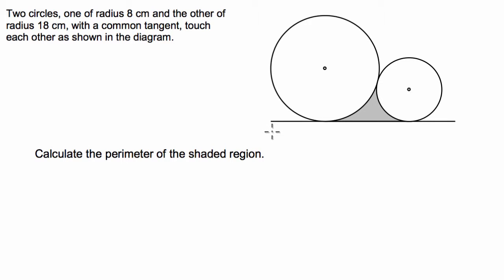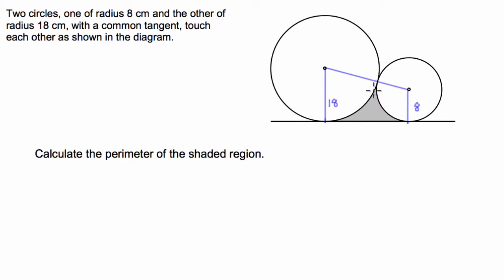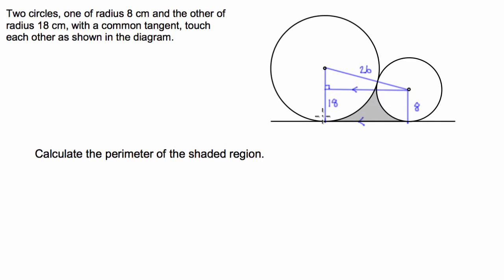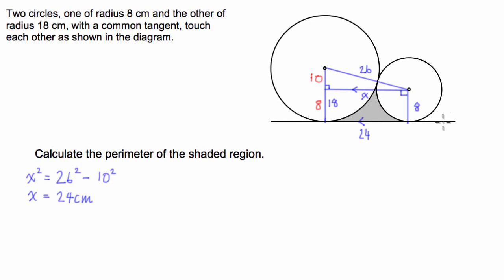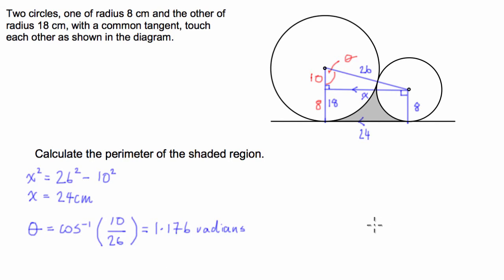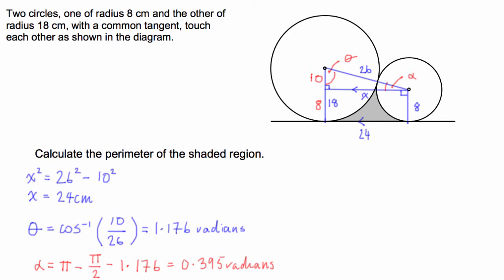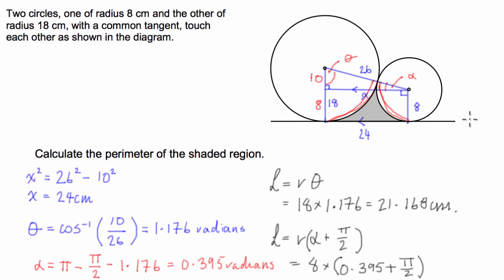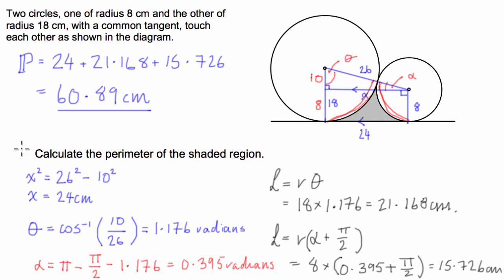Circle Geometry - Perimeter of shape inclosed by two circles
In this video I use the formula for arc length and various circle properties to find the perimeter of the shape bounded between two circles and the ground.